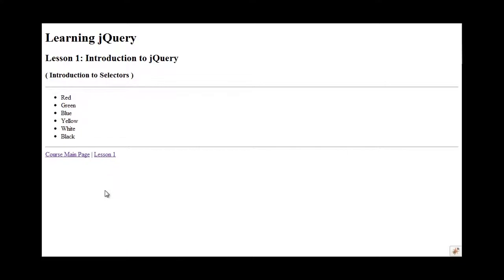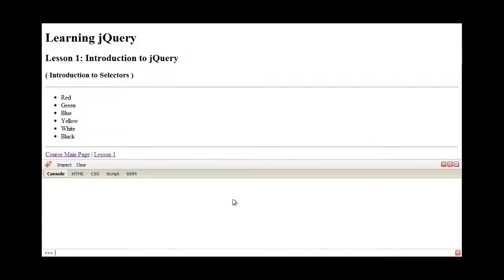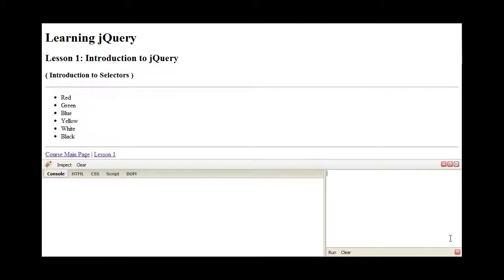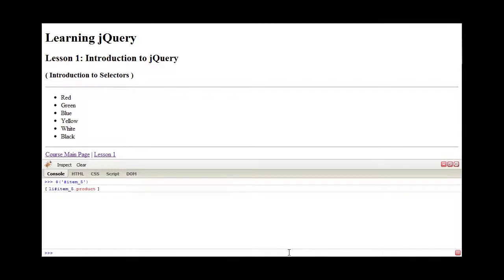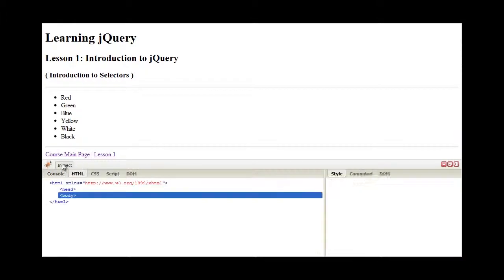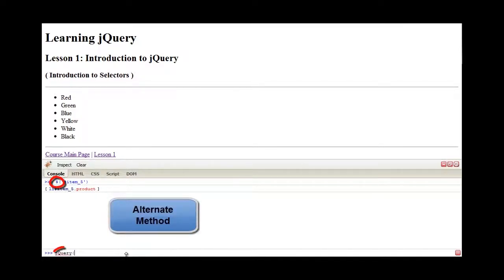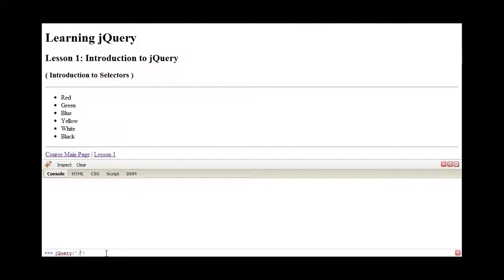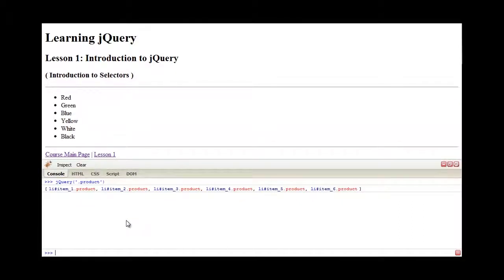jQuery Fundamentals | Learnable.com Tutorial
The most popular JavaScript library in the world, jQuery turns the chore of web development with JavaScript into a pleasure!

Both beginners and experienced jQuery users will be delighted with this course. It provides extensive training on selectors, DOM manipulation, events, effects, AJAX and jQuery utilities. When you complete this course you will be ready to use jQuery with confidence in your next web development project.

Course Outline - 4h 25m

Lesson 1 : Introduction to jQuery

Step 1 : Getting Started
Step 2 : Exercise Files
Step 3 : Introduction to Selectors
Step 4 : Exercise: Selectors
Step 5 : Introducing Dom Manipulation
Step 6 : Exercise with Dom Manipulation
Step 7 : Introduction to Events
Step 8 : Exercise: Events
Step 9 : Introduction to Effects
Step 10 : Exercise: Effects
Step 11 : CSS, Attributes and More
Step 12 : Exercise: CSS, Attributes and More

Lesson 2 : Selectors

Step 1 : Introduction Selectors
Step 2 : Basic Selectors
Step 3 : Exercise: Basic Selectors
Step 4 : Attribute Selectors
Step 5 : Exercise: Attribute Selectors
Step 6 : Descendant Selectors
Step 7 : Exercise: Descendant Selector
Step 8 : Form Selectors
Step 9 : Exercise: Form Selector
Step 10 : Basic Filter Selectors
Step 11 : Exercise: Basic and Child Filter Selectors
Step 12 : Content Filters
Step 13 : Exercise: Content Filter
Step 14 : Visibility Selectors
Step 15 : Exercise: Visibility Selector

Lesson 3 : Dom Manipulation

Step 1 : Introduction to Dom Manipulation
Step 2 : Dom Insertion (Inside)
Step 3 : Exercise: Dom Insertion (Inside)
Step 4 : Dom Insertion (Around and Outside)
Step 5 : Exercise: Dom Insertion (Around and Outside) Excercise
Step 6 : Copy, Removal and Replacement
Step 7 : Exercise: Copy, Removal and Replacement
Step 8 : Attribute and Class Manipulation
Step 9 : Exercise: Attribute and Class Manipulation
Step 10 : Style Manipulation
Step 11 : Exercise: Style Manipulation

Lesson 4 : Events

Step 1 : Introduction to Events
Step 2 : Document Load Events
Step 3 : Exercise: Document Load Events
Step 4 : Browser Events
Step 5 : Exercise: Browser Events
Step 6 : Event Object
Step 7 : Exercise: Event Object
Step 8 : Event Handler Attachment
Step 9 : Exercise: Event Handler Attachment
Step 10 : Form Events
Step 11 : Exercise: Form Events
Step 12 : Keyboard Events
Step 13 : Exercise: Keyboard Events
Step 14 : Mouse Events
Step 15 : Exercise: Mouse Events

Lesson 5 : Effects and Position

Step 1 : Introduction to Effects
Step 2 : Basic Effects
Step 3 : Exercise: Basic Effects
Step 4 : Fading Effects
Step 5 : Exercise: Fading Effects
Step 6 : Sliding Effects
Step 7 : Exercise: Sliding Effects
Step 8 : Custom Effects
Step 9 : Exercise: Custom Effects
Step 10 : Offsets and Position
Step 11 : Exercise: Offsets and Position

Lesson 6 : AJAX

Step 1 : Introduction to jQuery AJAX
Step 2 : AJAX Simplified
Step 3 : Exercise: AJAX Simplified
Step 4 : AJAX Helpers
Step 5 : Exercise: AJAX Helpers
Step 6 : AJAX Handlers
Step 7 : Exercise: AJAX Handlers
Step 8 : AJAX with Detail Control
Step 9 : Exercise: AJAX with Detail Control

Lesson 7 : jQuery Utilities

Step 1 : Introduction to jQuery Utilities
Step 2 : jQuery Functions
Step 3 : Exercise: jQuery Functions
Step 4 : jQuery Data
Step 5 : Exercise: jQuery Data
Step 6 : jQuery Arrays
Step 7 : Exercise: jQuery Arrays
Step 8 : jQuery Each
Step 9 : Exercise: jQuery Each

Lesson 8 : Extras

Step 1 : QnA August 2011